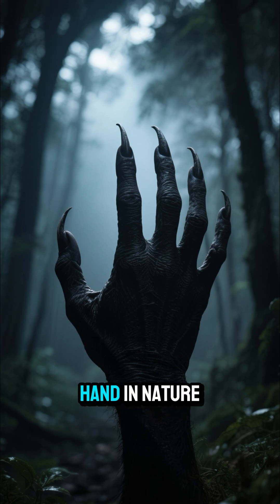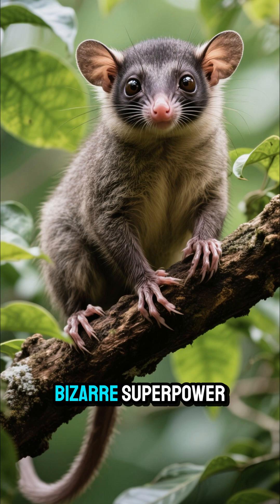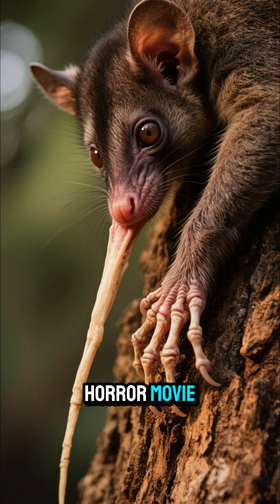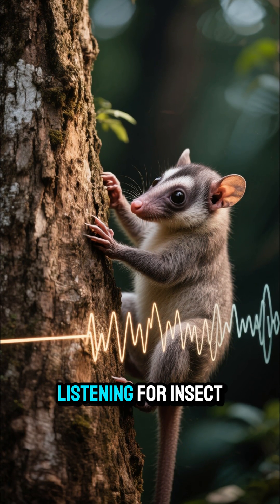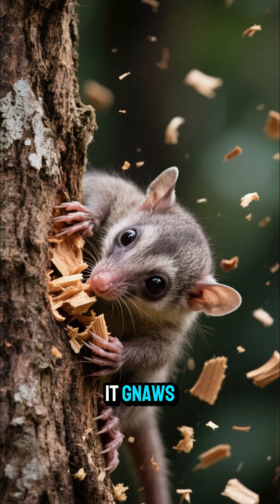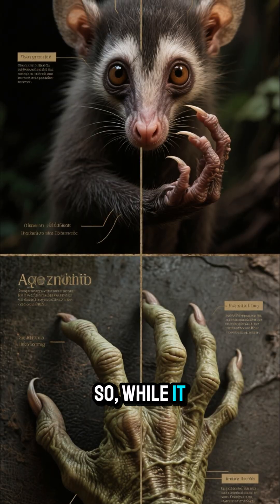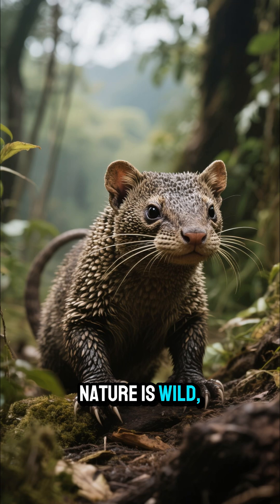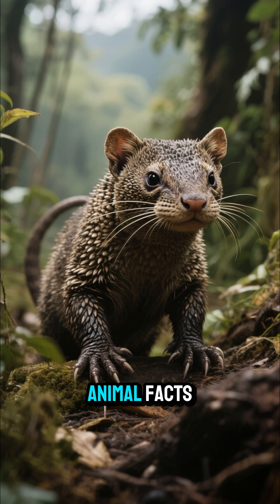Aye-Aye - AyeAye Madagascar NightAnimals WeirdNature WildlifeFacts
This Lemur Uses Its Finger to Hunt Bugs in the Dark 👆🐛